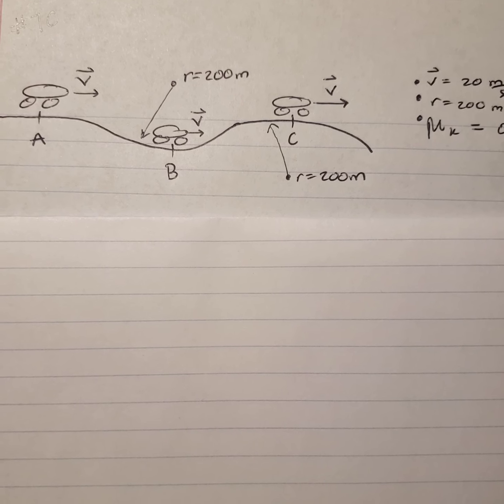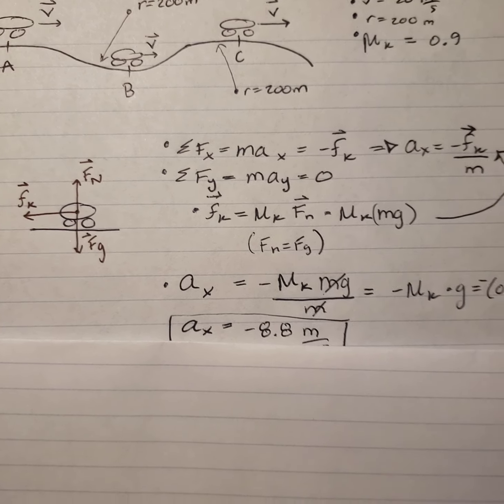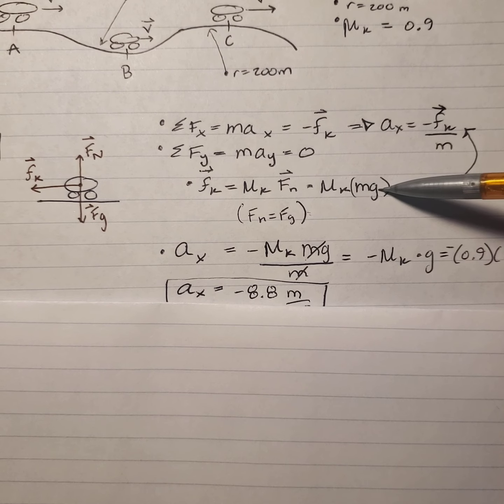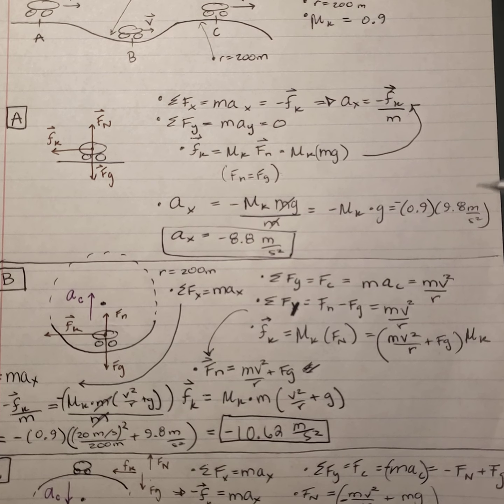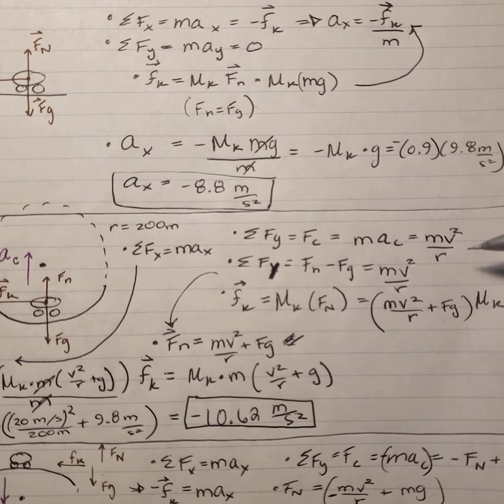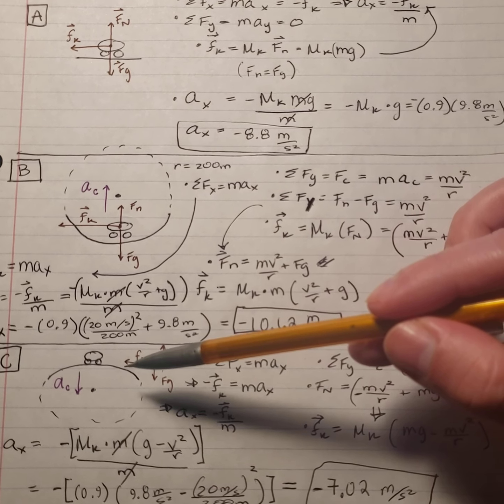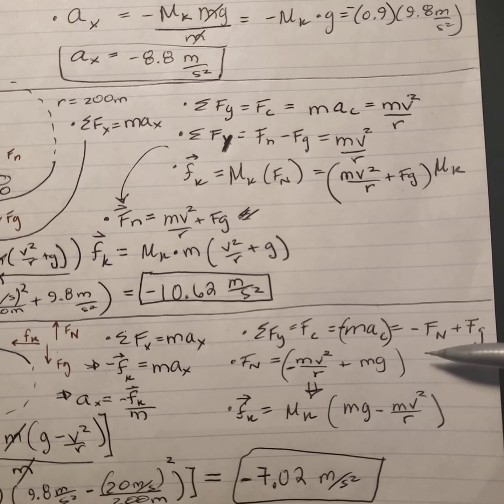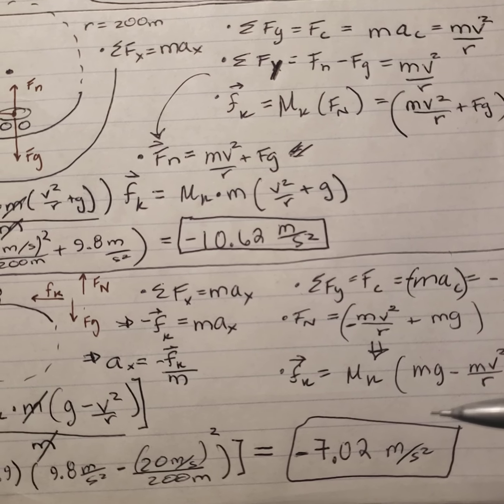Assessment Video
Three cars (A,B,C) are driving along the road above at v=20 m/s. If they all slam their brakes and begin skidding, what is their deceleration at that point (while the ground is still flat)? Assume the coefficient of kinetic friction between the tire and the road is 0.9.